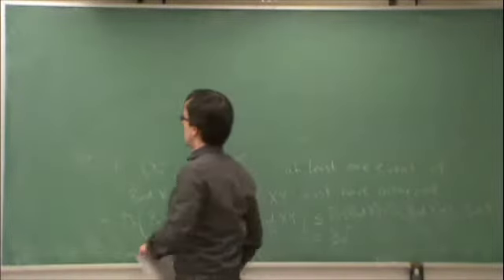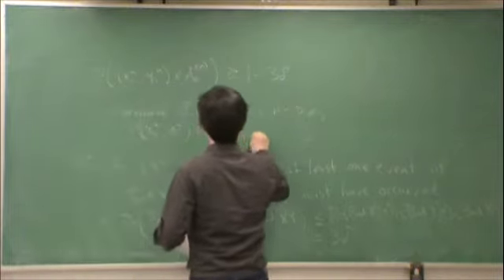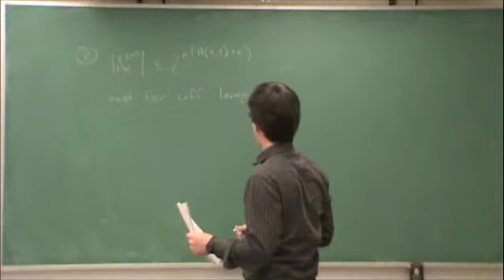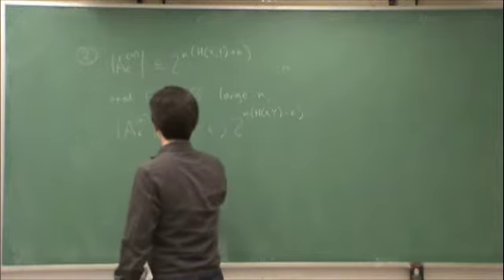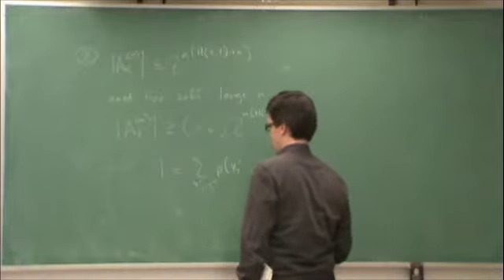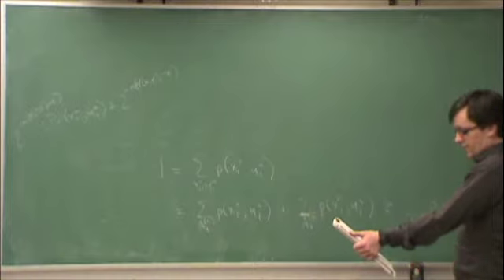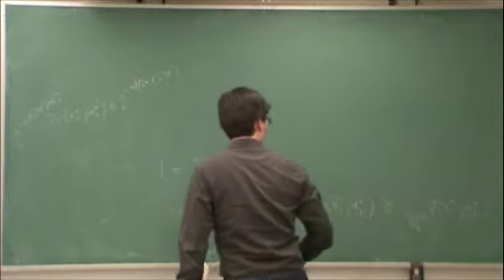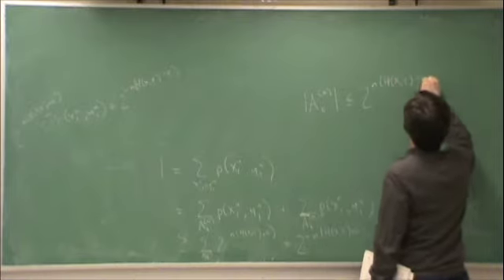Mar04-e-JointAsymptoticEquipartitionProperty4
Lecture on Mar. 4, 2010.  Joint asymptotic equipartition property (part 4 of 6).